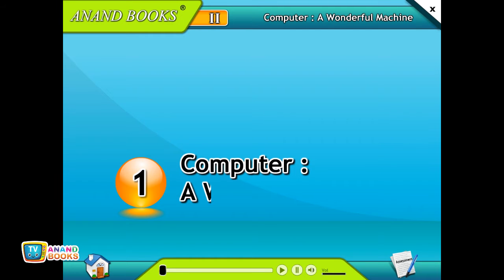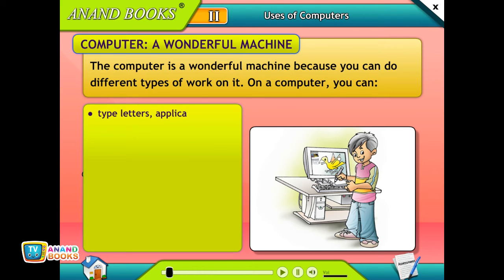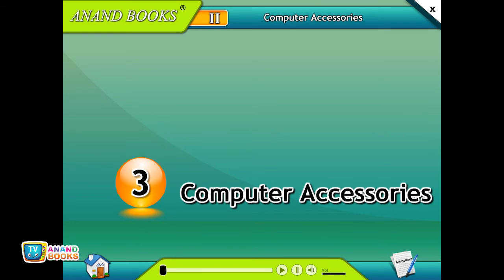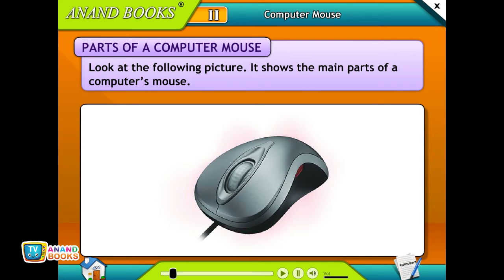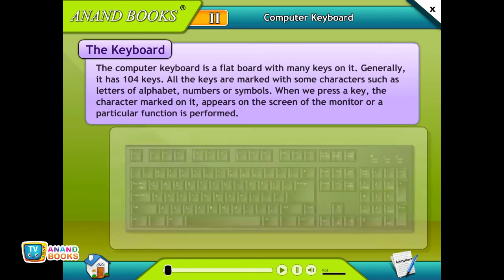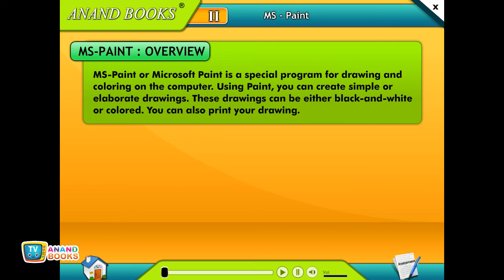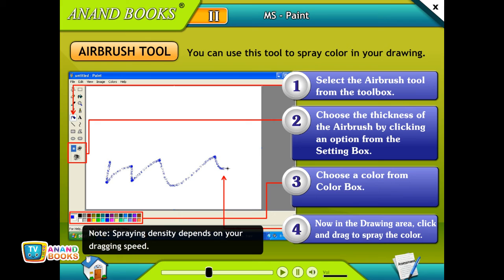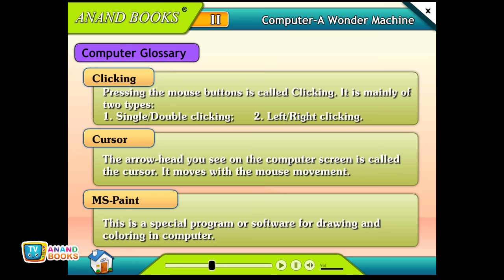TV ANAND BOOKS FB 256 COMPUTER WONDER MACHINE 2